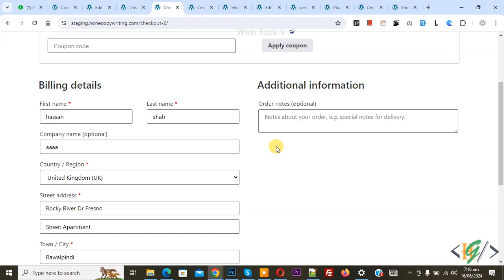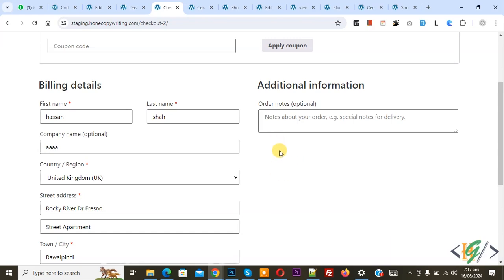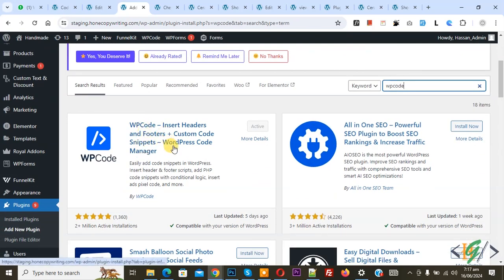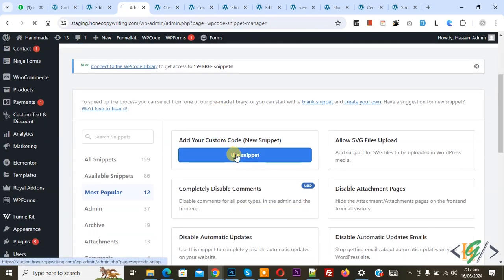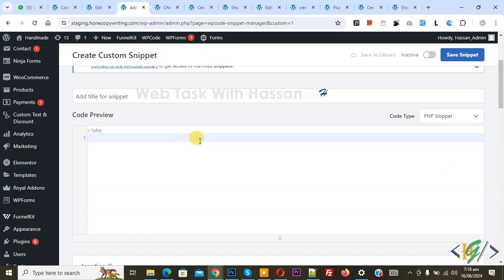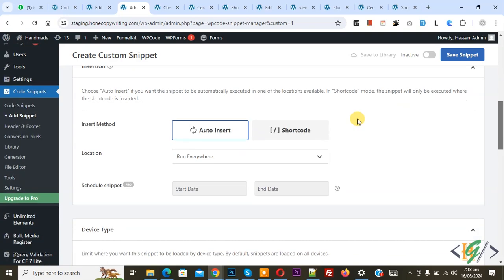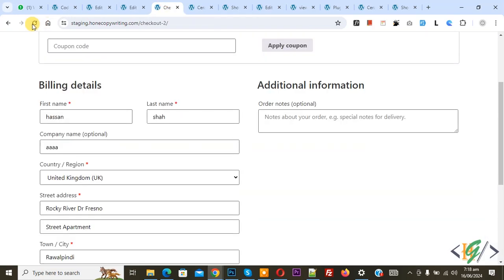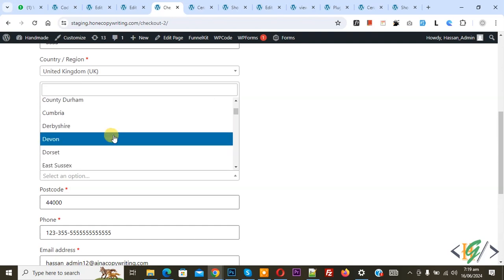How to Add UK Postal Counties to WooCommerce Checkout Form using Custom Code | United Kingdom | GB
In this woocommerce tutorial for beginners you will learn how to add uk postal county / counties using custom php snippet in woocommerce checkout forms in wordpress. So you can add counties of united kingdom (gb) and when you select UK from checkout form then you see all counties dropdown list.